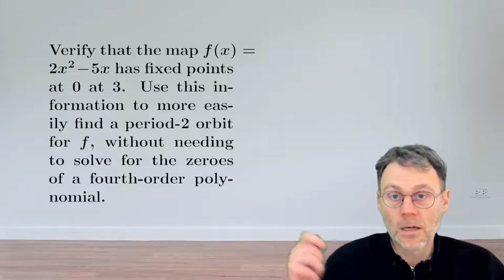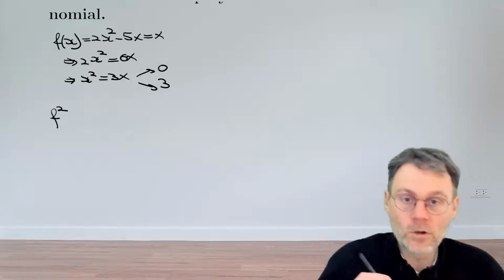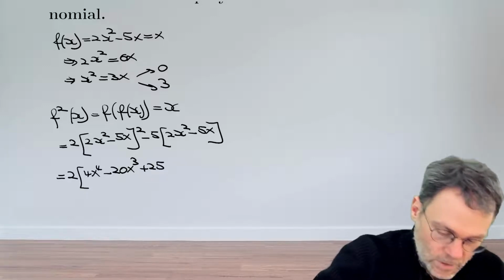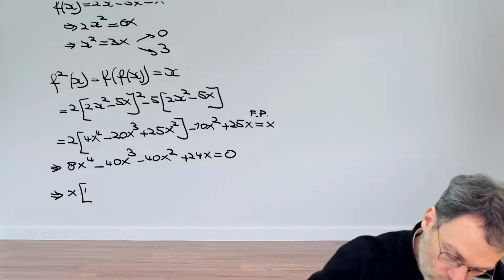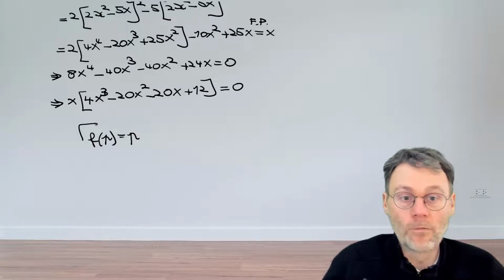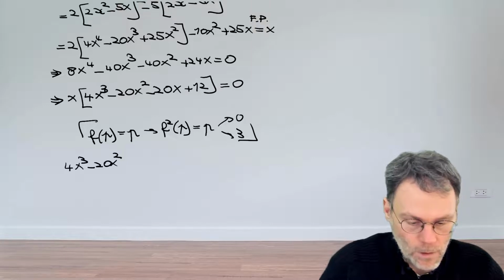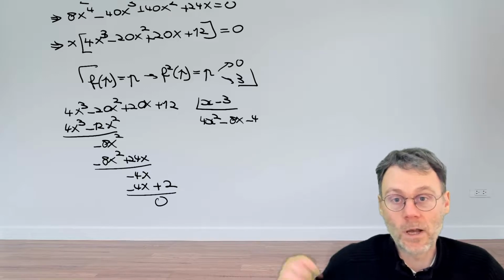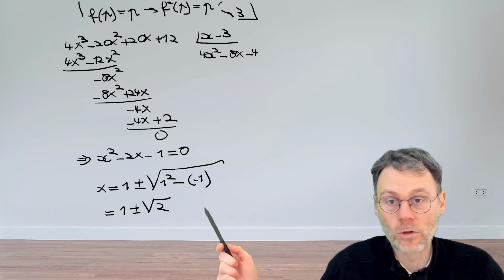EX: Calculate the period-2 points of a map